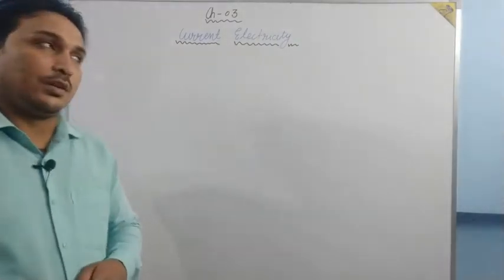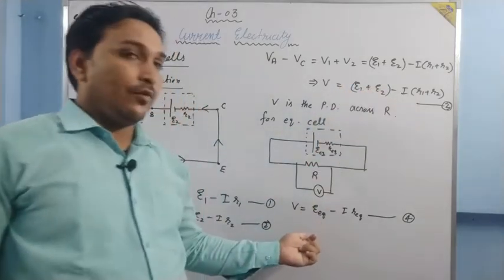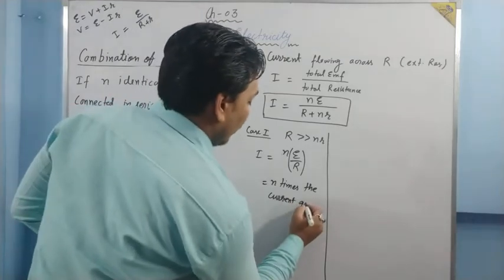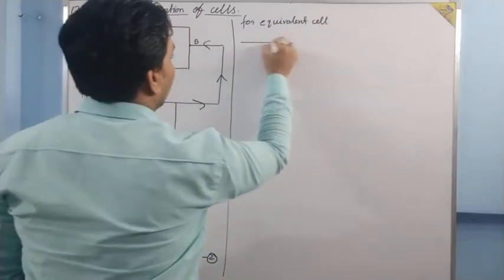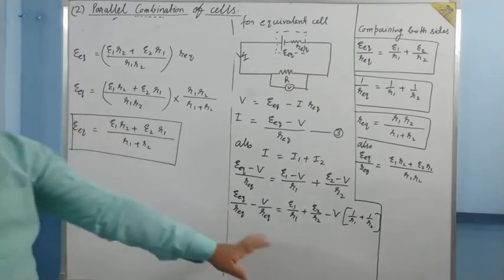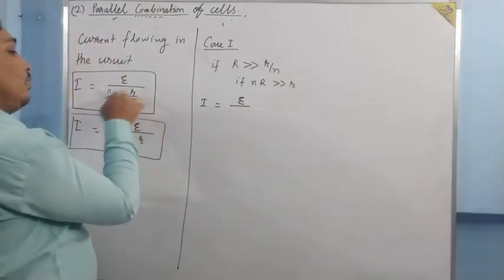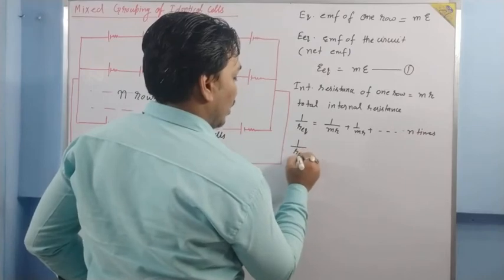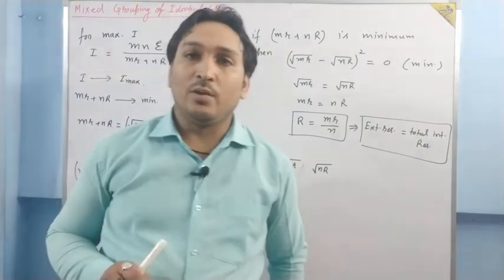Class 12 Physics Chapter 03 Current Electricity Part 08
notes